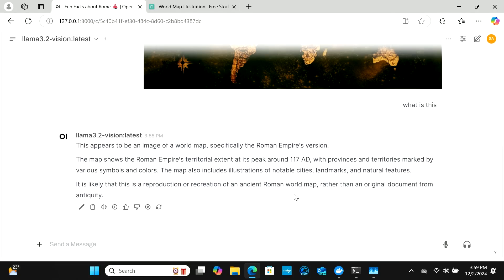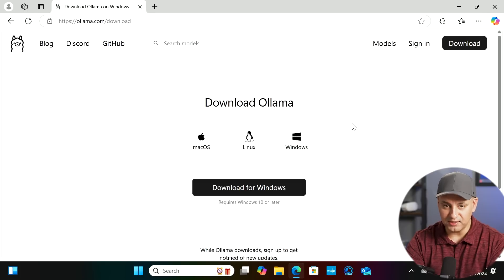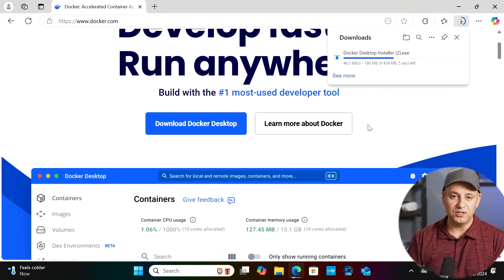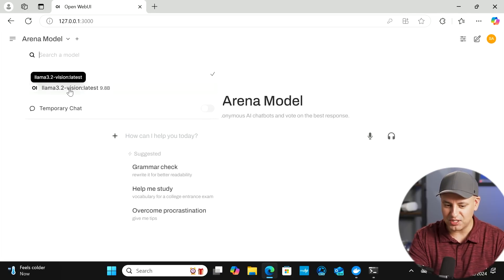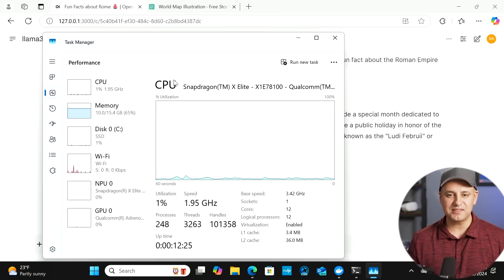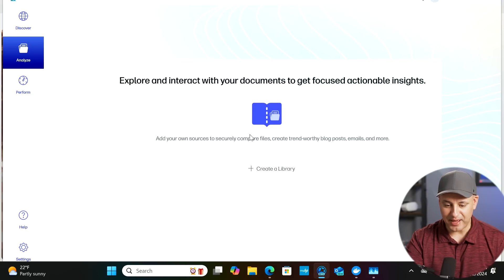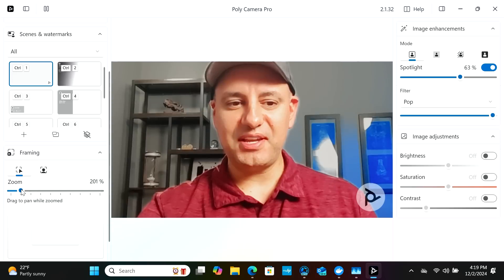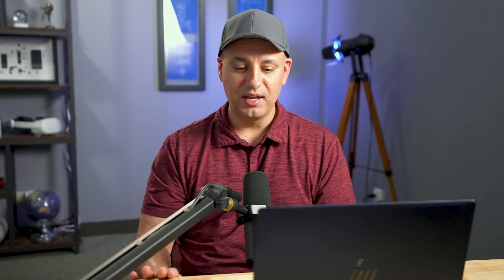Run Llama 3.2 Vision Models Privately on Your Computer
Check out the HP Elitebook Ultra G1q Next Gen AI PC laptop

Llama recently released an open-source vision model called Llama 3.2 Vision, and I wanted to show you how to run it locally and privately on your own computer.

HP partnered with me on this video and was kind enough to send me an Elitebook Ultra G1q Next Gen AI PC laptop powered by the Snapdragon X Elite processor. So I’ll be showcasing their hardware in this video as well. This is a laptop redesigned from the ground up for the age of AI.

To Install Llama 3.2 11B model, follow this five-step process:
Step 2: Copy and paste Llama 3 install command using Terminal
Login to OpenWebUI and start using your local AI chatbot.